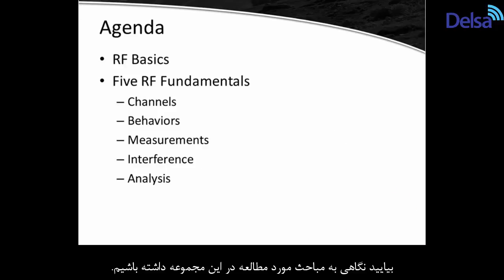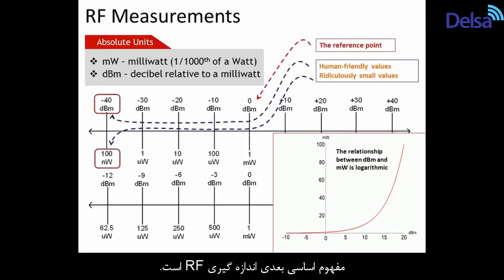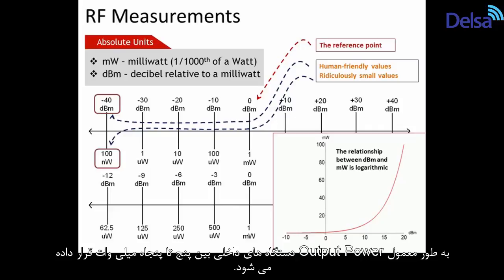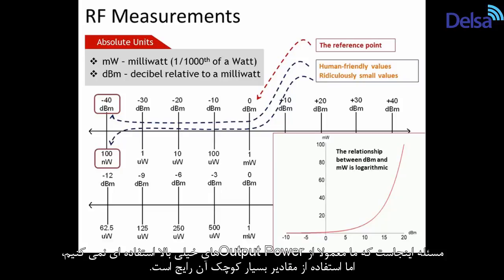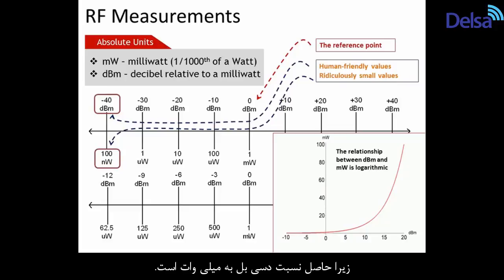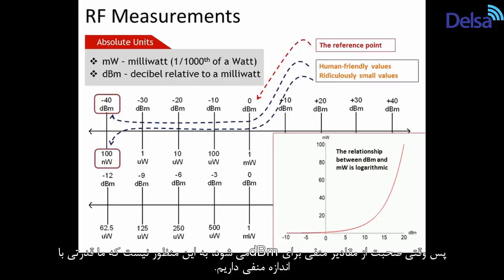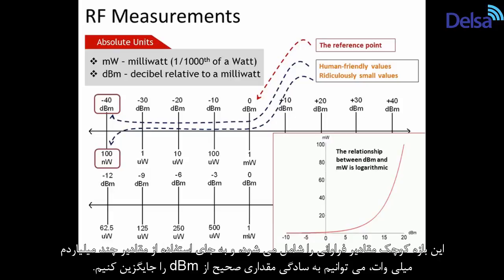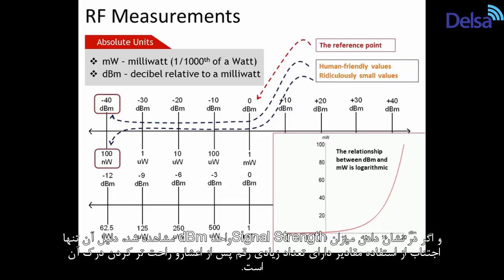RF Fund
Part 7